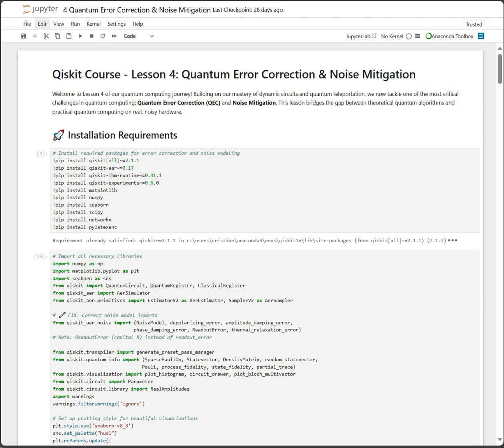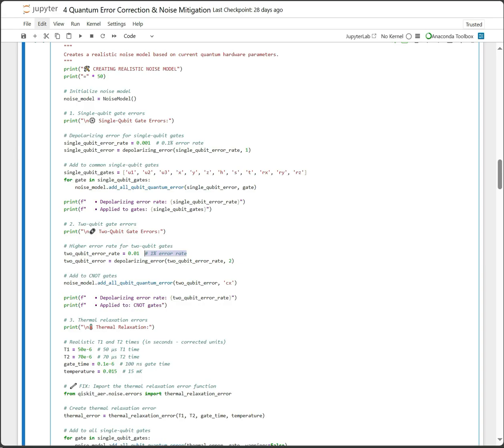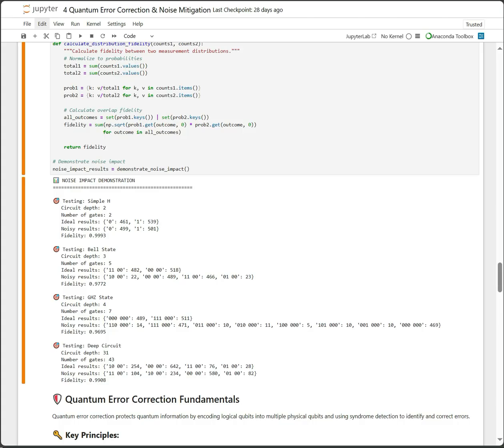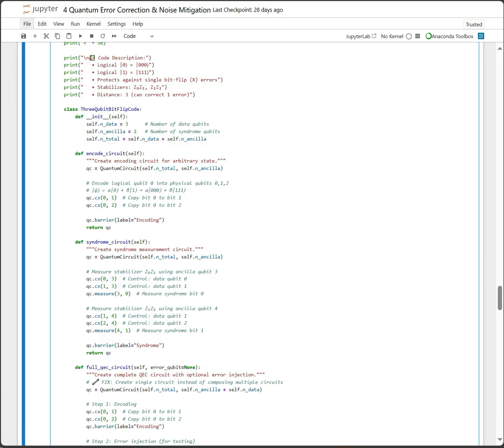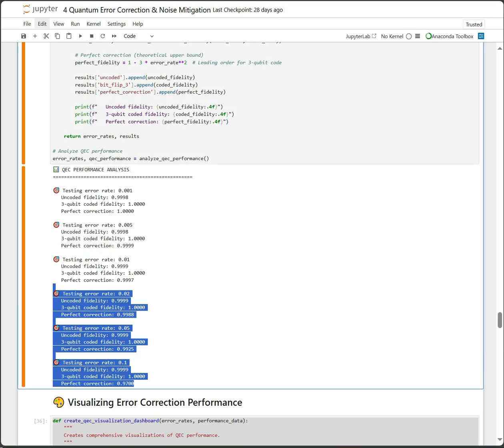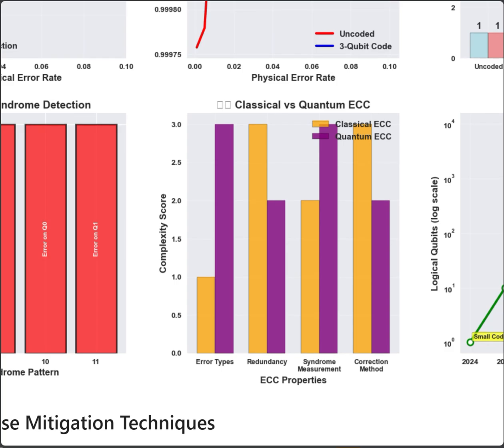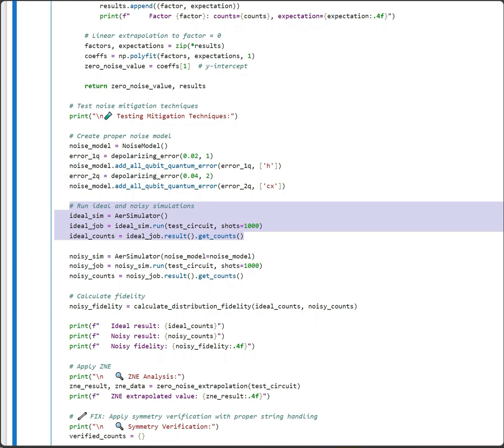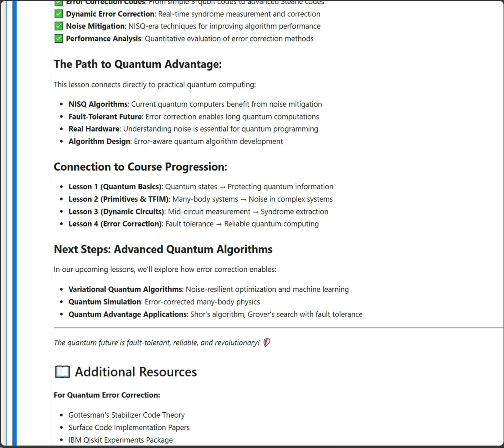4 Quantum Error Correction & Error Mitigation | Qiskit and Quantum Computing Introduction Course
Video Description: Complete Qiskit & Quantum Computing Course
Course Overview:
Master practical quantum computing with this comprehensive 5-lesson course covering everything from quantum fundamentals to advanced variational algorithms. Each lesson builds systematically toward real-world quantum applications using the latest Qiskit 2.x framework.

Lesson 4: Quantum Error Correction & Error Mitigation
GitHub Repository: